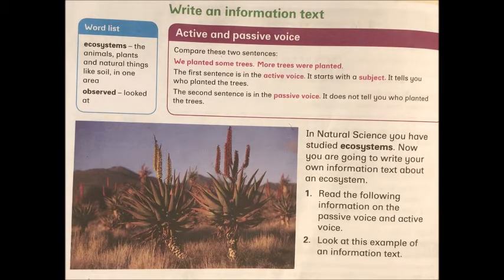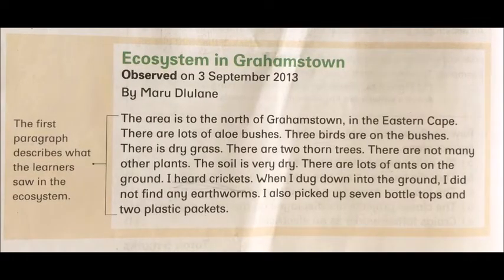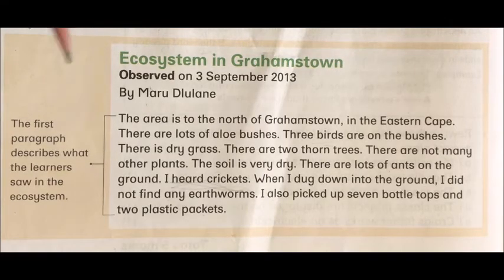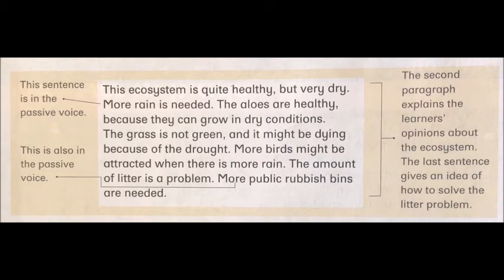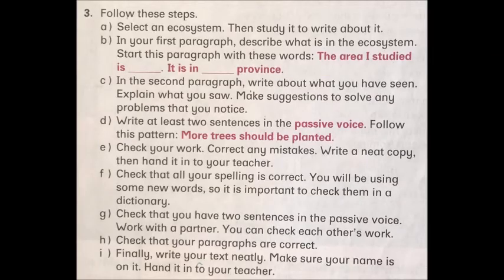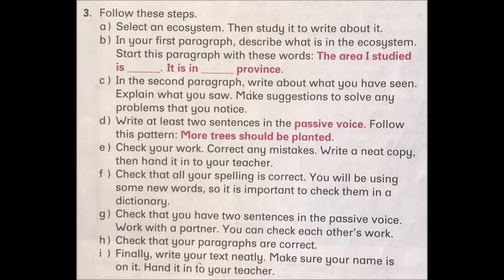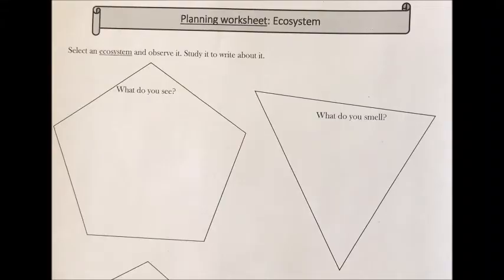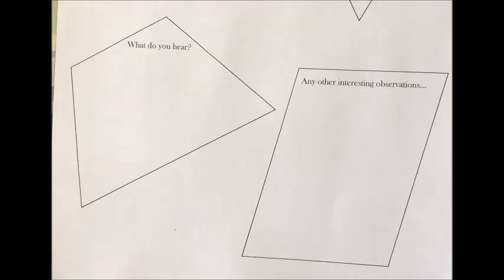6English FAL 9 or 12 October Write an information text